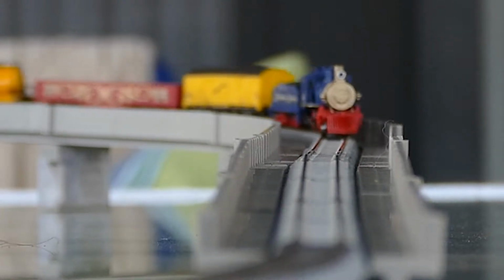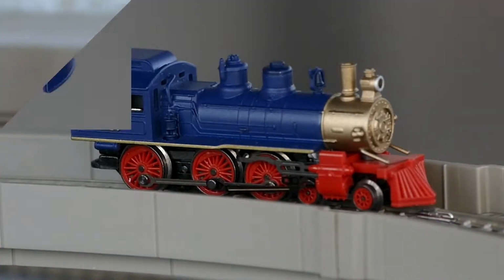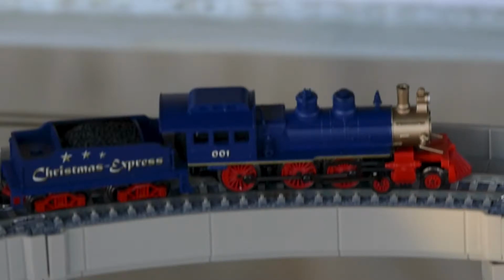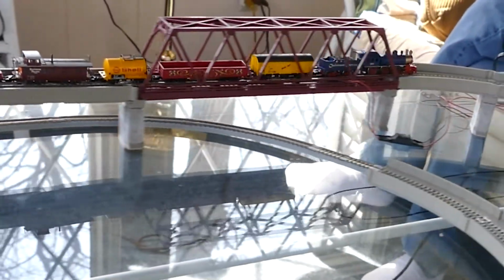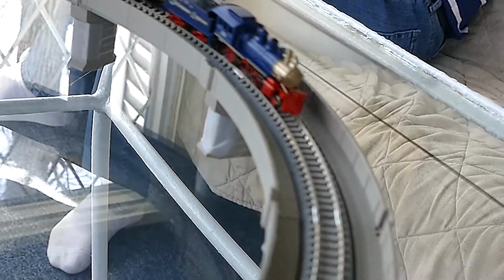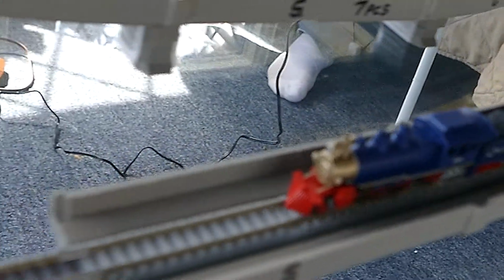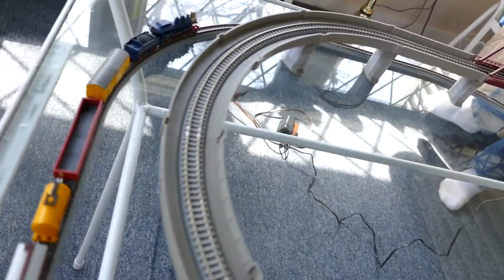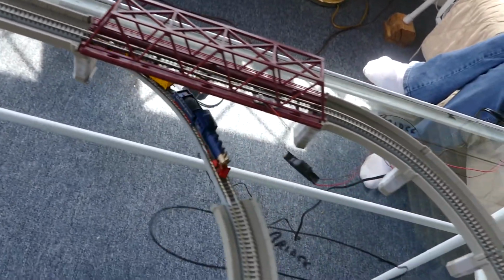Marklin Model Train Set